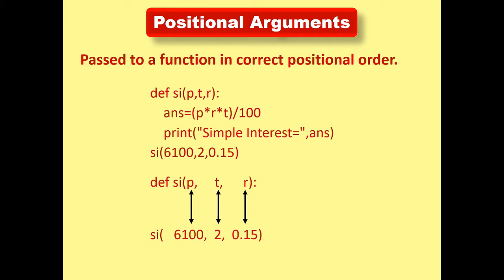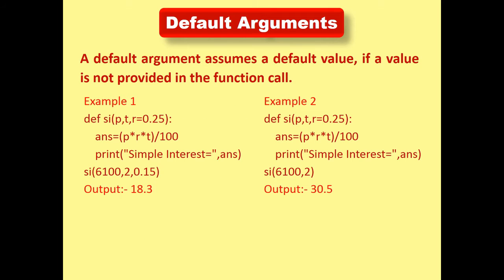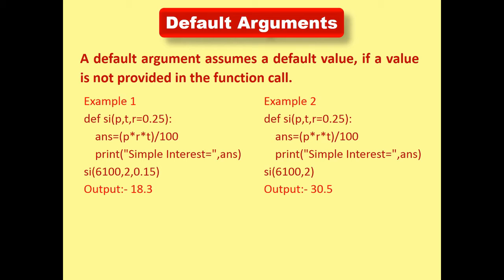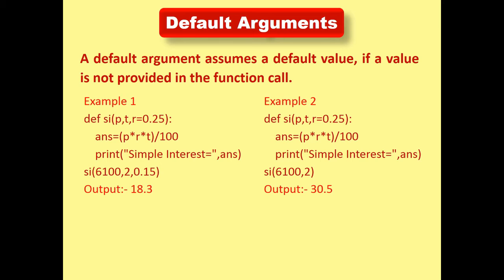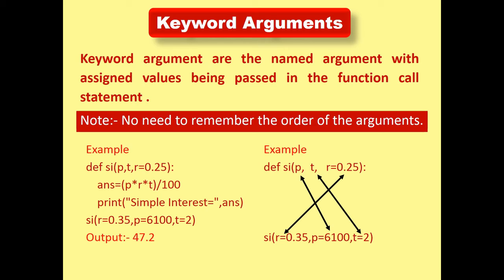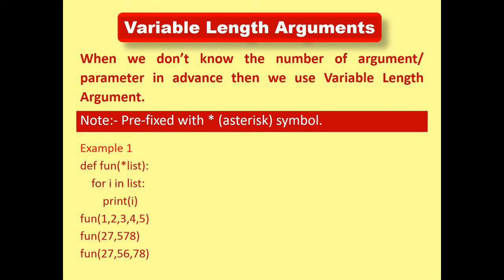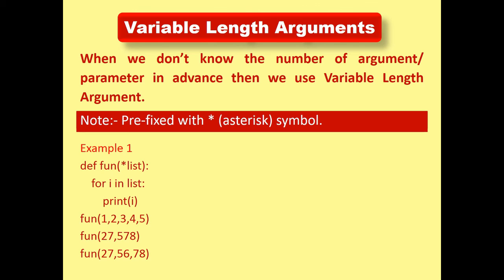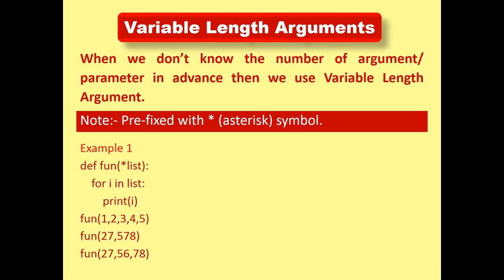Class XII || CS || Ch 3 Working with Functions || Video 3